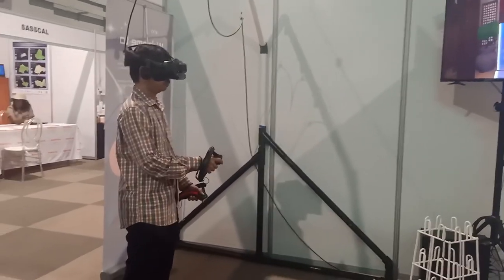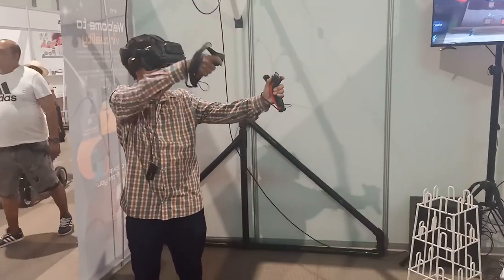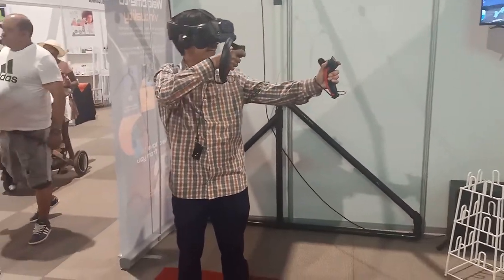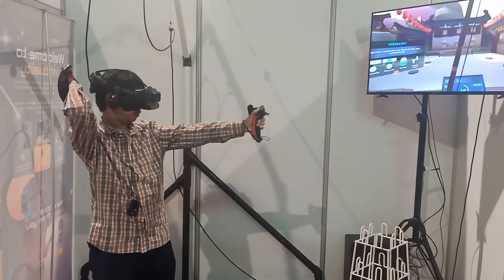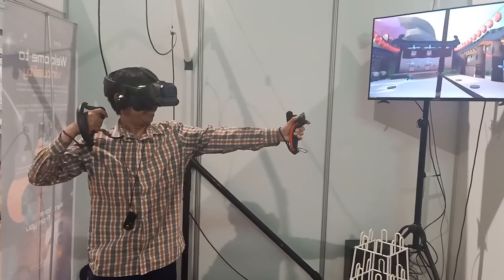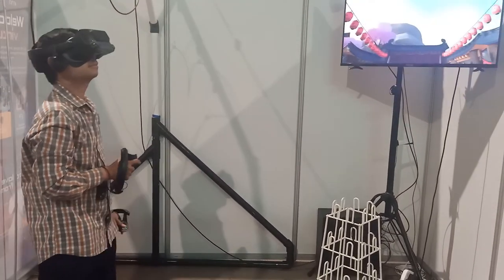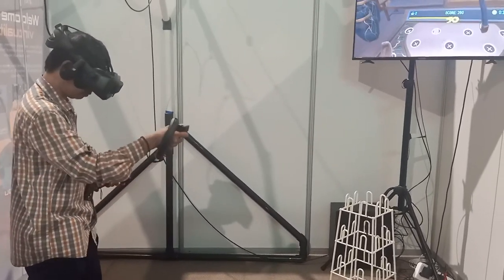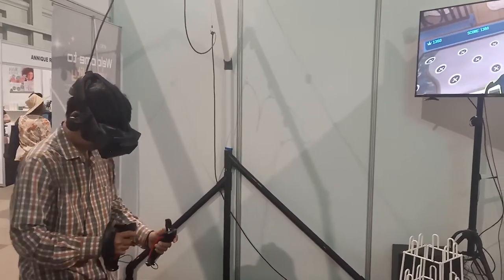Bermain VR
seru juga bermain dengan game virtual reality.